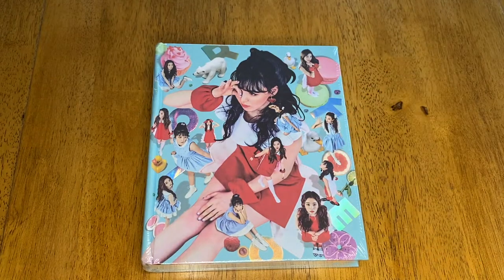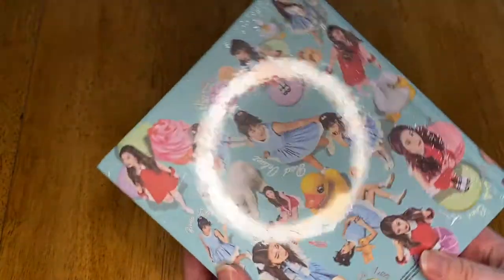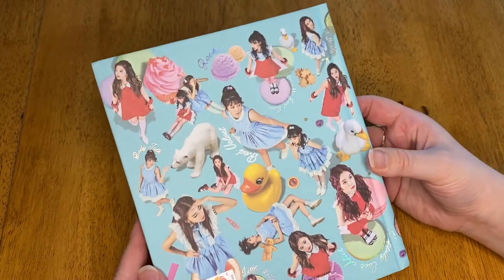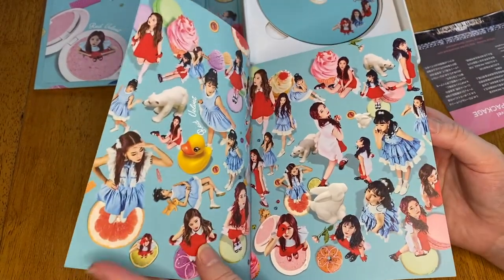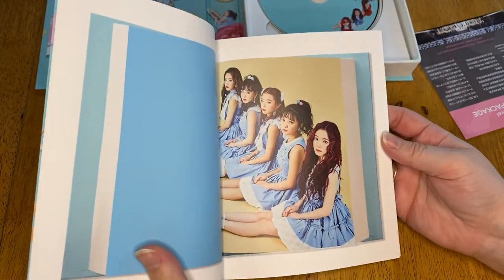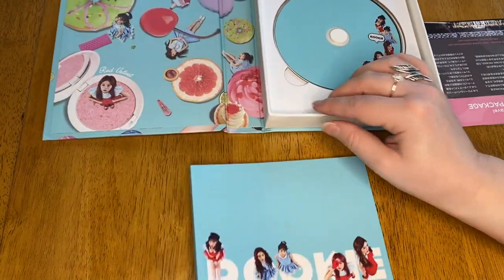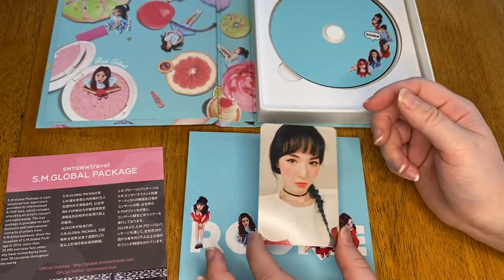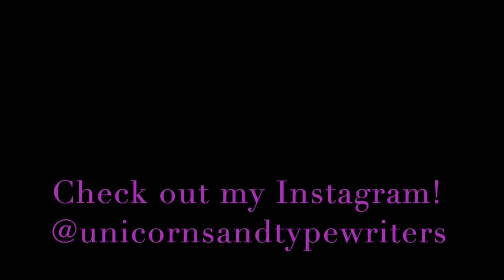Red Velvet ♡ Rookie ♡ Unboxing!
Hello Everyone! I'm back with another Kpop unboxing! And today it is Red Velvet's Rookie album. I'm so excited to get into this one because I'm a big fan of Red Velvet and their unique style.